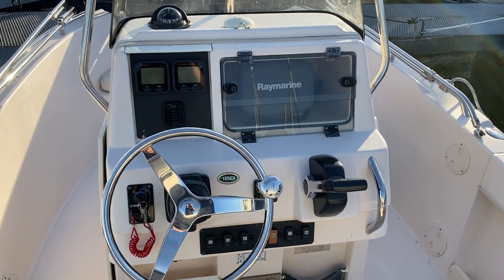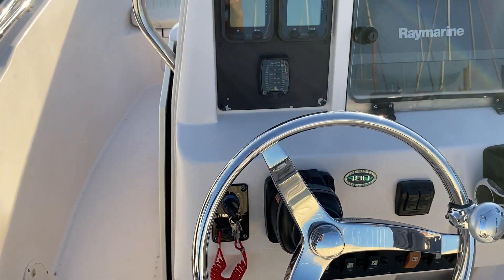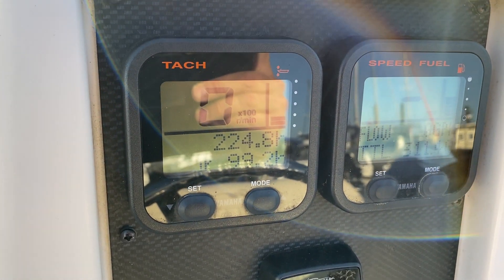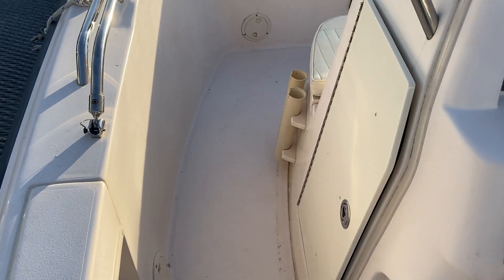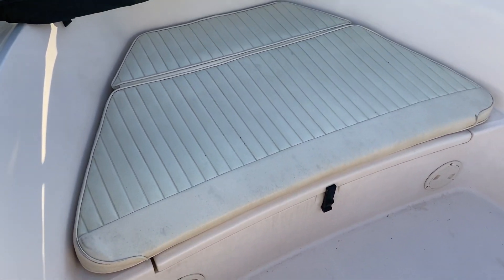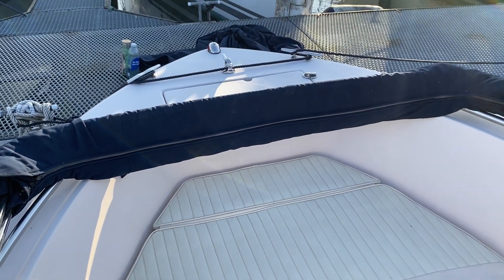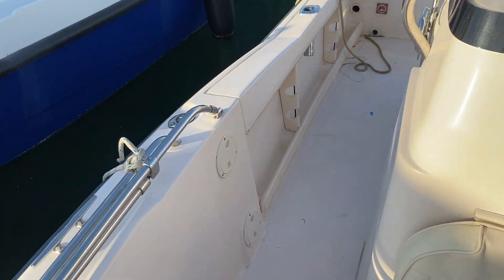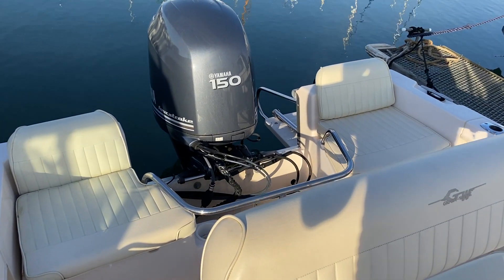Grady White Sportsman 180 With Trailer - Boatshed - Boat Ref#305007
Grady White Sportsman 180 With Trailer for sale with Boatshed Essex Photos and video taken by Boatshed Essex